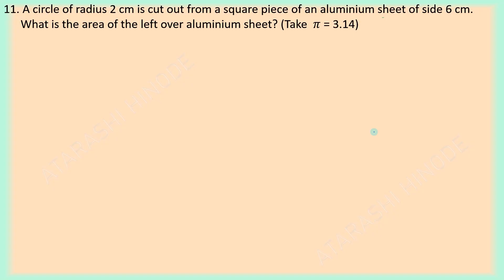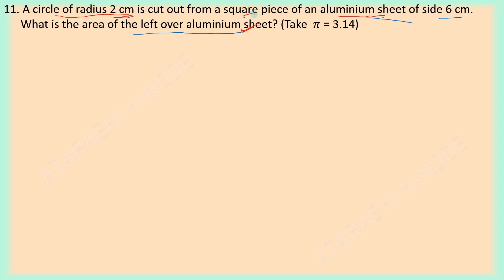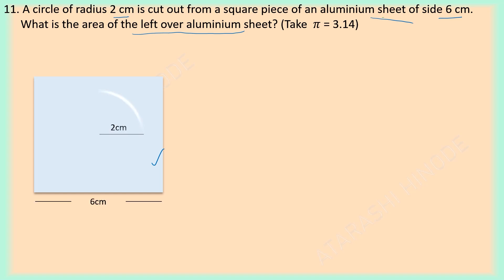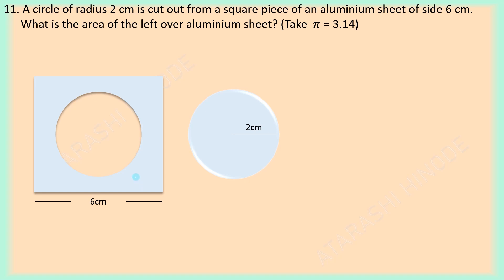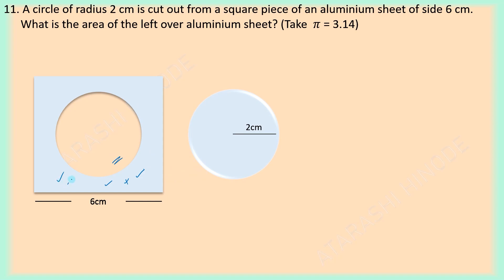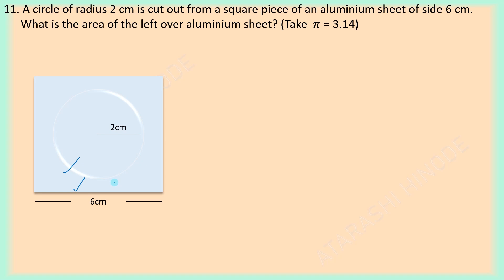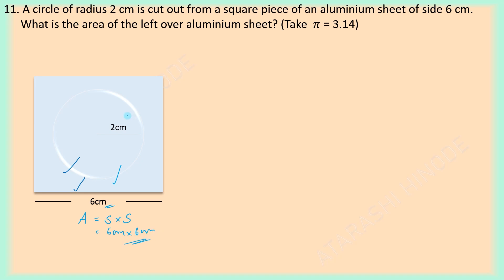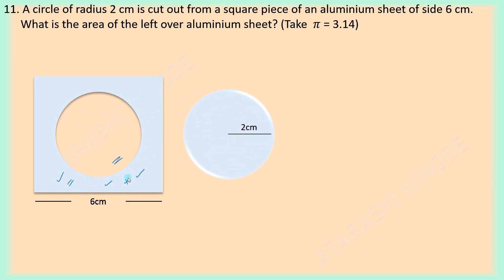Chapter 9 | Perimeter And Area | Exercise 9.2 | Question No. 11 | CBSE Grade 7 | NCERT Maths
In this video we will teach you to solve the following question.
A circle of radius 2 cm is cut out from a square piece of an aluminium sheet of side 6 cm. What is the area of the left over aluminium sheet? (Take  𝜋 = 3.14)

How to Fragment Object or Shape and Use Connector Elbow Double Arrow? in PowerPoint Office 365.

HCF & LCM | Factors| Multiples |Composite Numbers|Prime Numbers|Co-prime Numbers|Prime Factorisation

Chapter - 9 | Perimeter And Area | Exercise: 9.1 | Question No: 1 | Grade 7 |